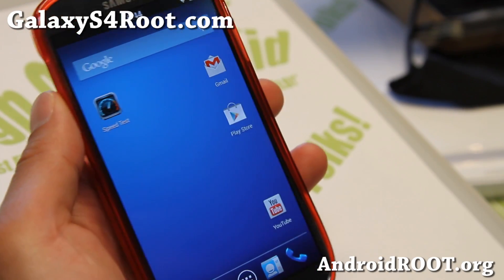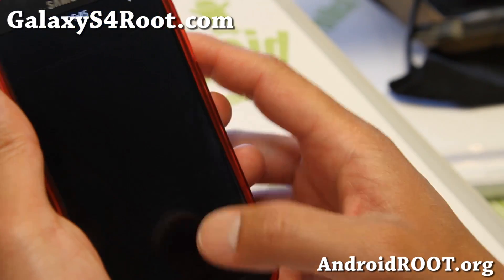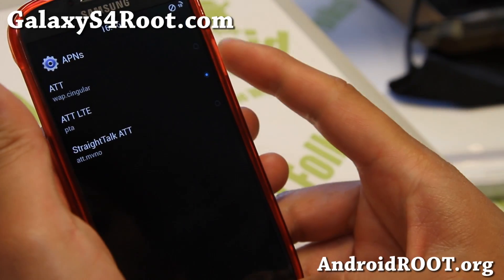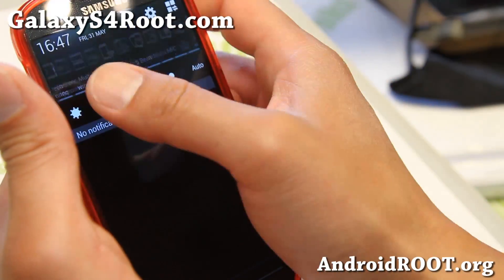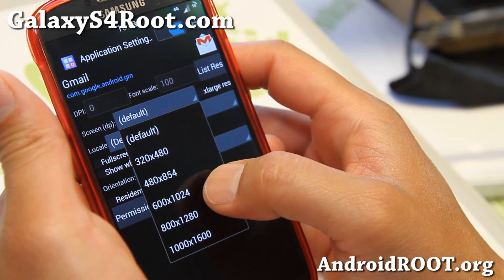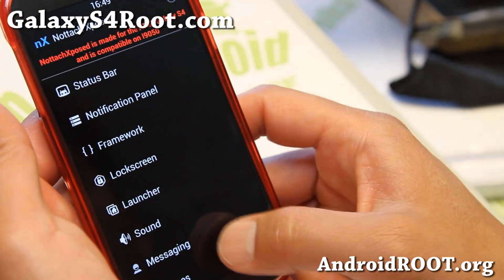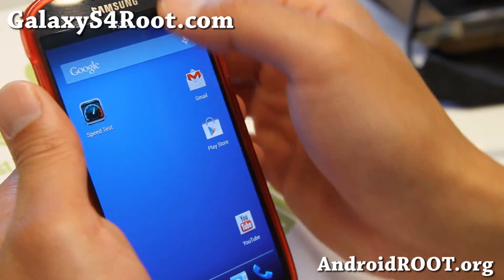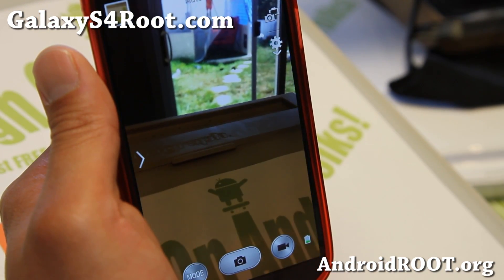FoxHound ROM for Galaxy S4!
Here's a quick overview of FoxHound ROM for Galaxy S4 Android smartphone users.

This ROM can be installed on AT&T, T-Mobile, Canadian, and GT-i9505 models.